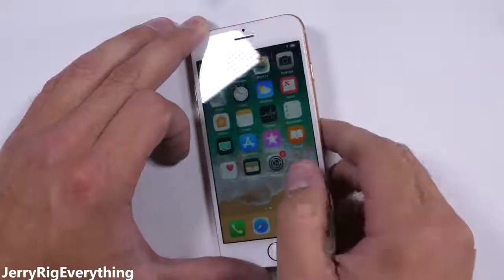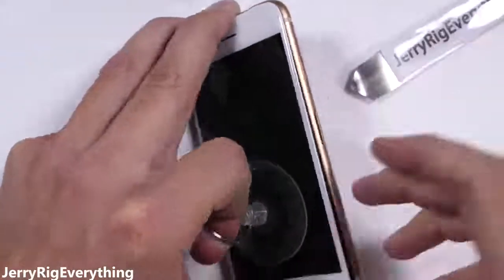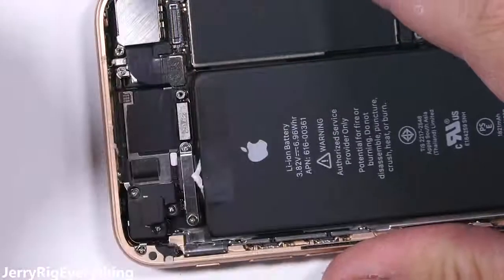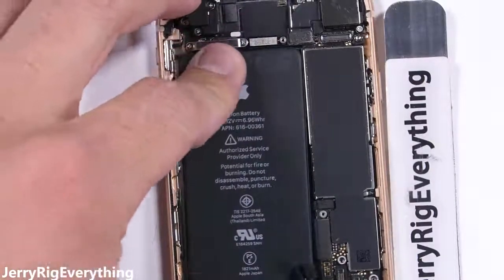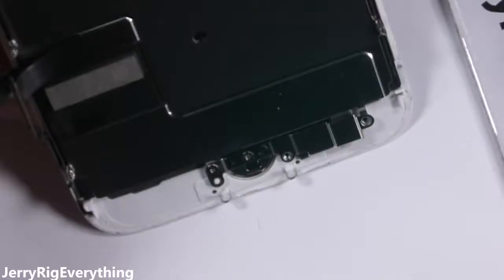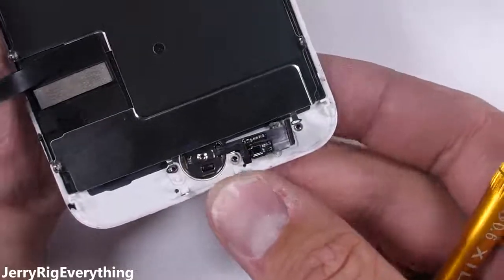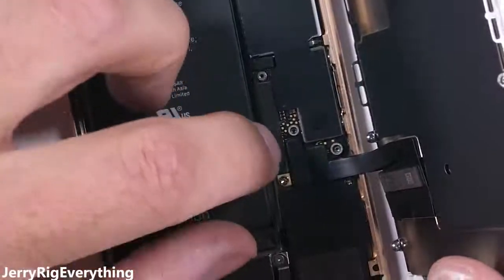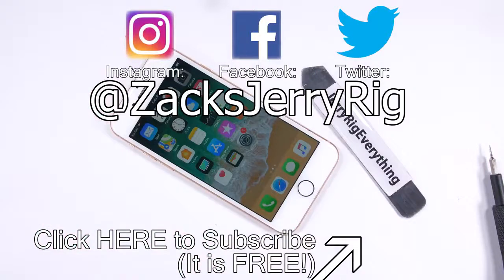Mổ Bụng IPHONE 8 Xem "NỘI THẤT" Bên trong ....................STM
nguồn từ iPhone 8 Teardown! - Screen and Battery Replacement Video